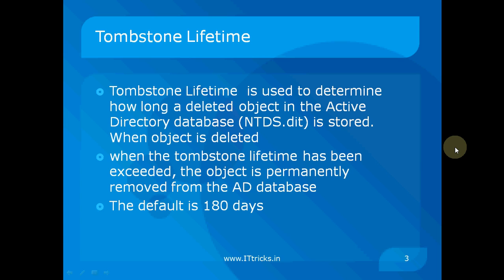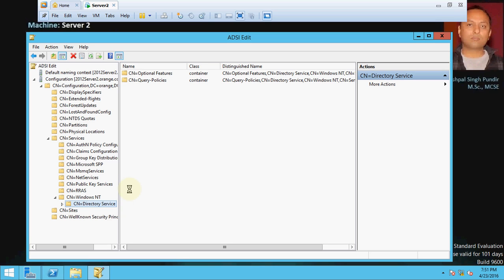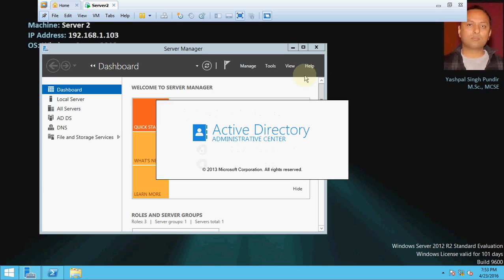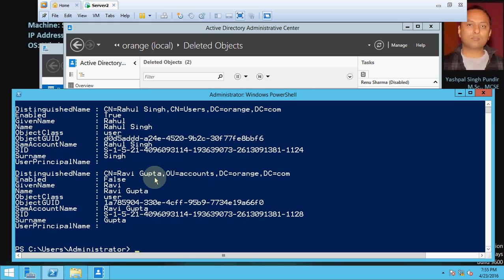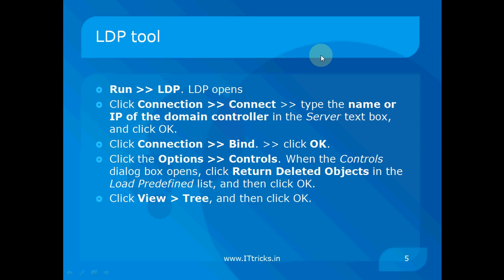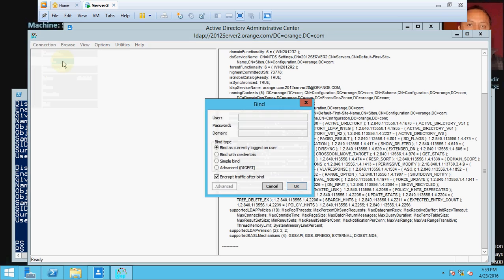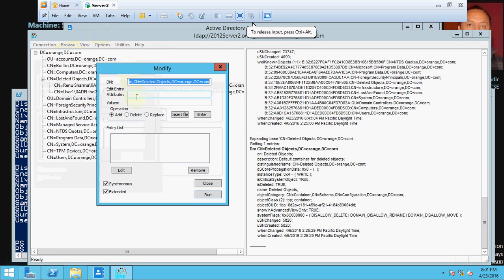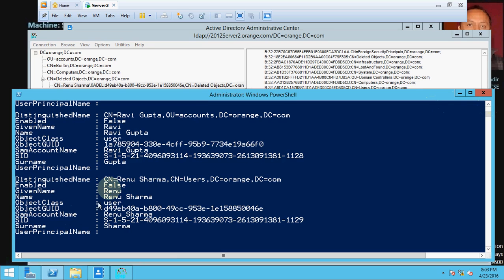Recover Active Directory Object (English)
Recover Active Directory Deleted Object (English)